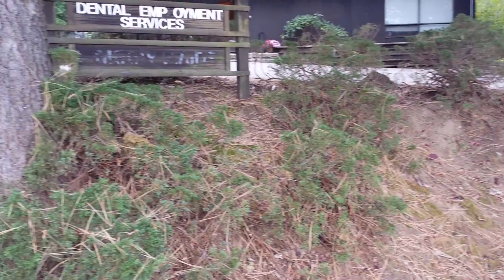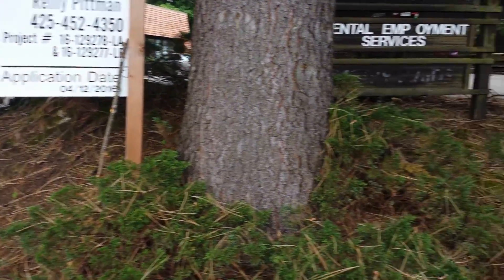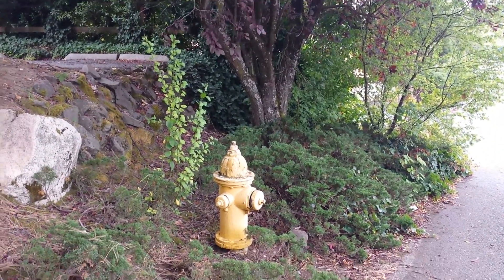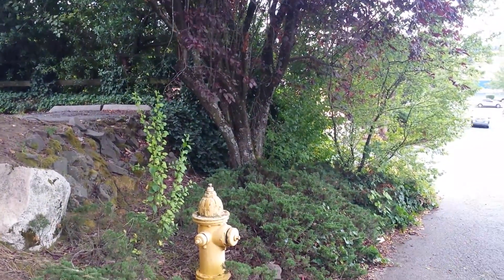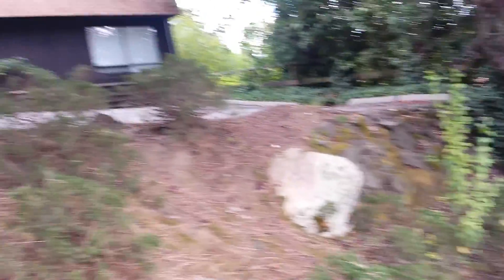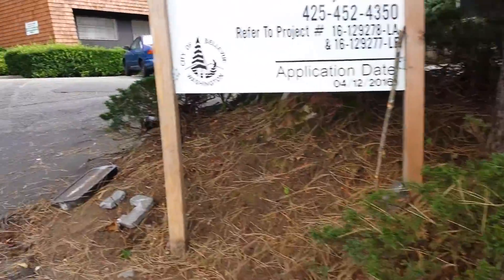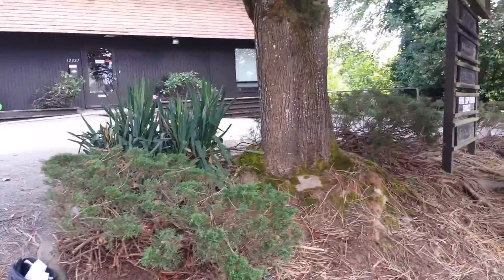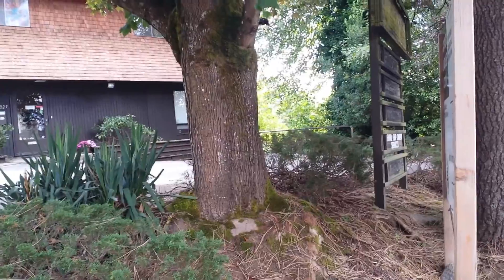Factoria street landscape improvement area.